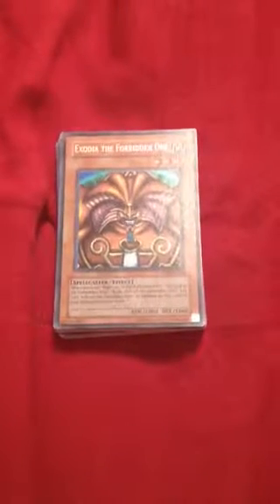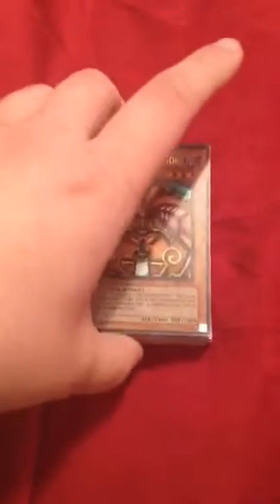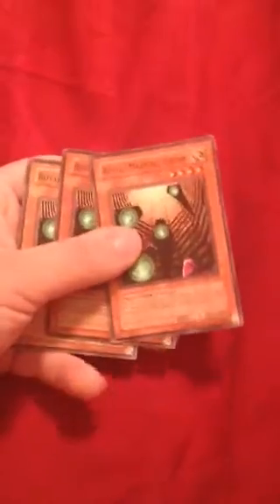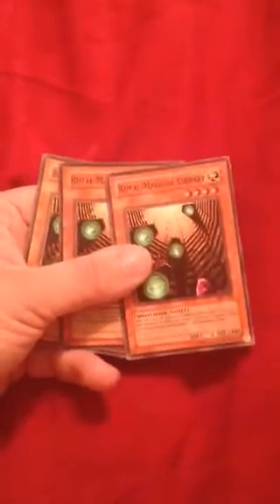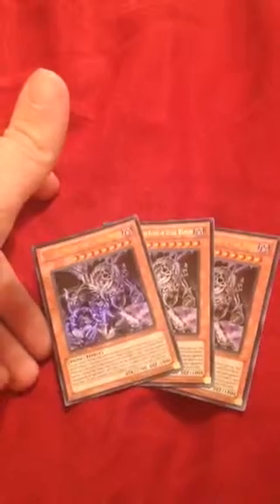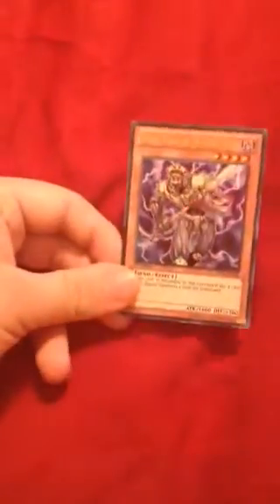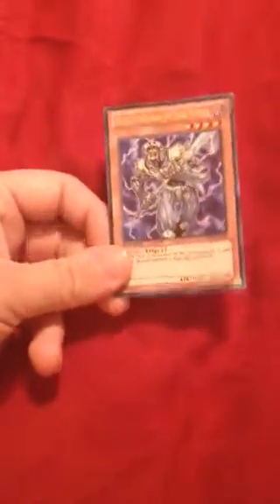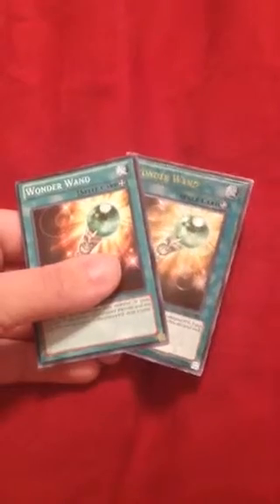Yugioh exodia dark world otk deck profile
I got this idea from a friend of mine from Hawaii. Hope you guys enjoy.